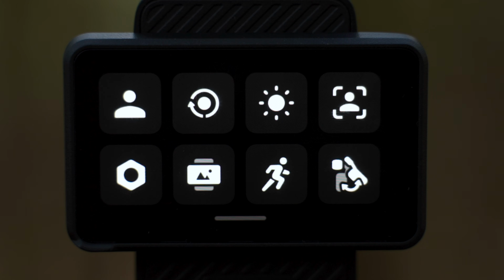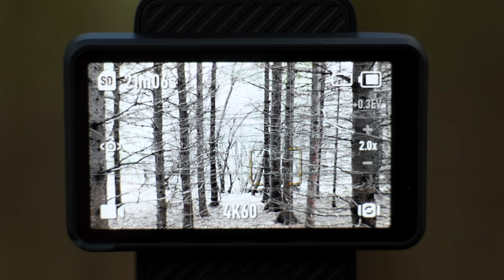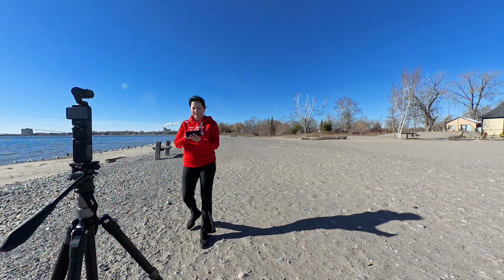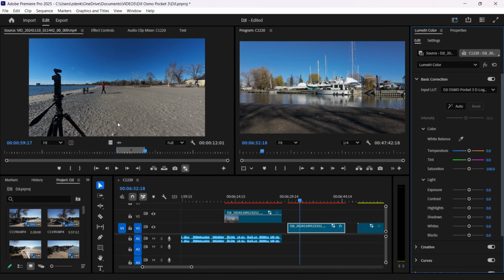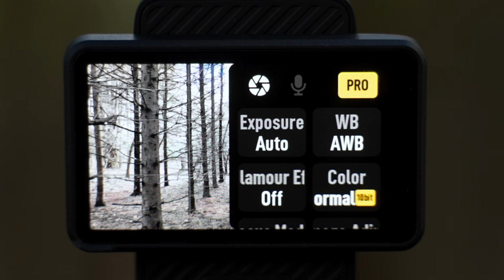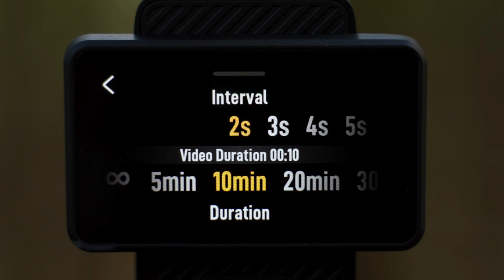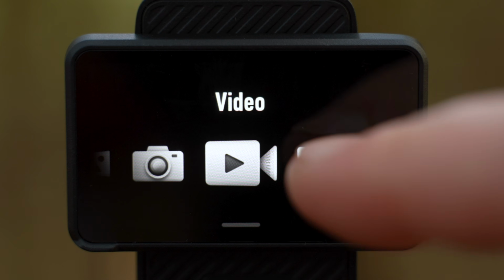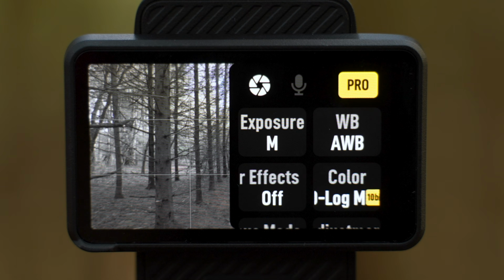10 CINEMATIC DJI POCKET 3 SHOTS Best Camera Day & Night Settings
What are the best day and night settings for DJI Osmo Pocket 3? Learn how to film in automatic and manual mode during the day and at night. Let's review DJI ND filters, black mist filter and wide lens. This is tutorial for beginners. Learn how to capture 10 cinematic shots with DJI Osmo Pocket 3.
🔥DJI Osmo Pocket 3
🔥DJI ND Filters for Osmo Pocket 3 (on Amazon)
🔥DJI Black Mist Filter for Osmo Pocket 3 (on Amazon)

00:00 Intro
00:22 Basic Shot
02:31 Fake Drone Shot
03:36 Low Angle Shot
04:24 Selfie Shot
05:17 D-Log M Profile
07:48 Manual Mode
08:58 Timelapse
10:47 Vlogging
12:06 Night Shot
13:48 Black Mist Filter

How do you like your DJI Osmo Pocket 3 so far?